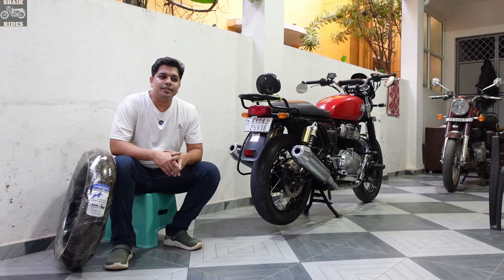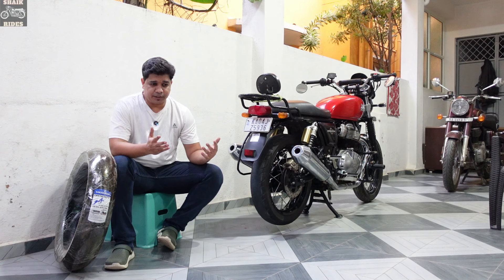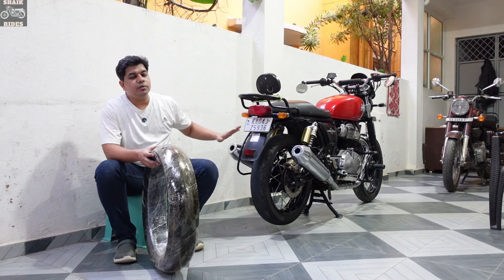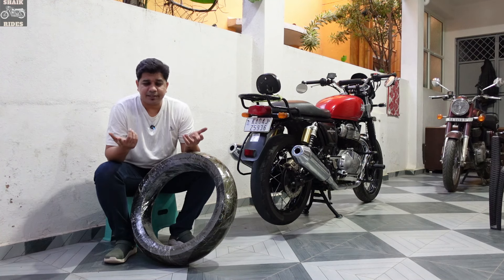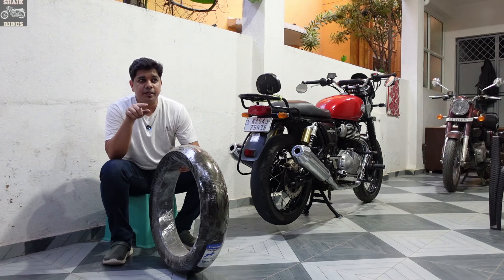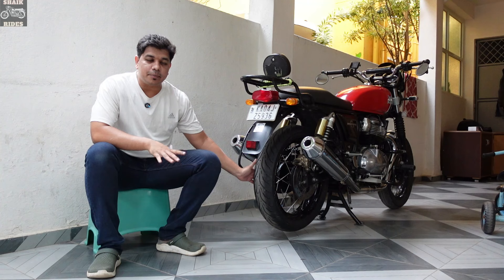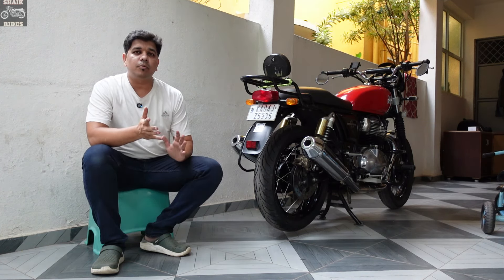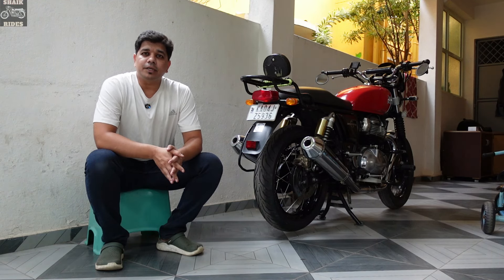Tyres for Royal Enfield Interceptor 650 and Continental GT 650 | Apollo Vredestein Centauro 130/70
I talk about tyre for Royal Enfield interceptor 650 tyre, stock tyres, 130 section tyres and 150 section tyres. which is goof which is affordable and everything else about tyres.